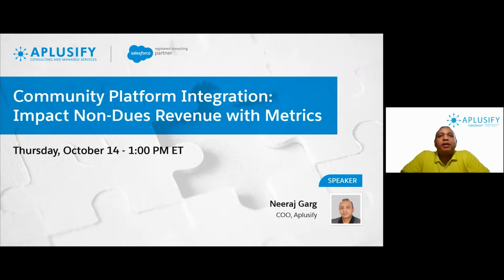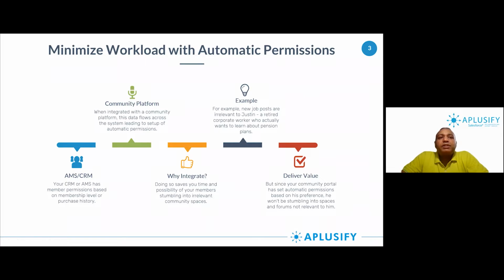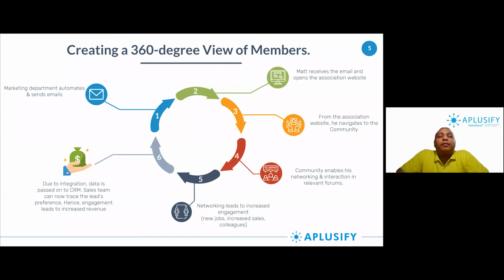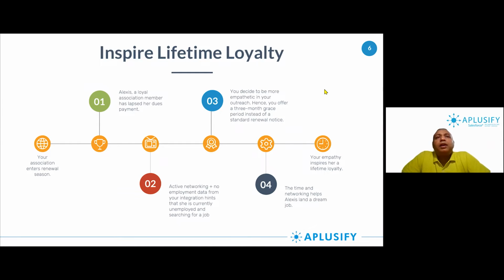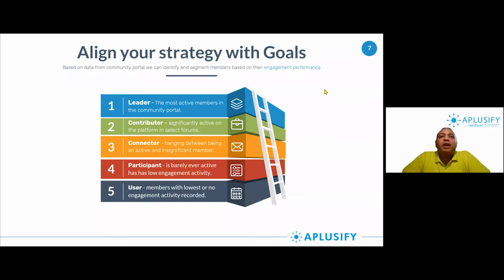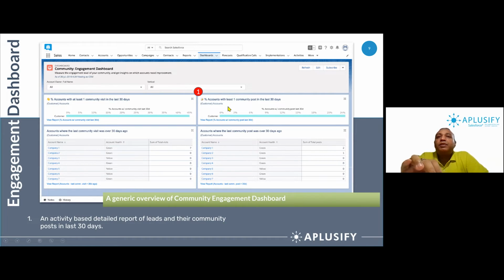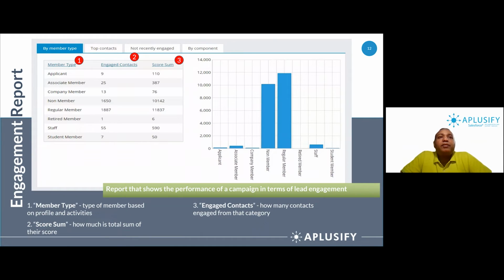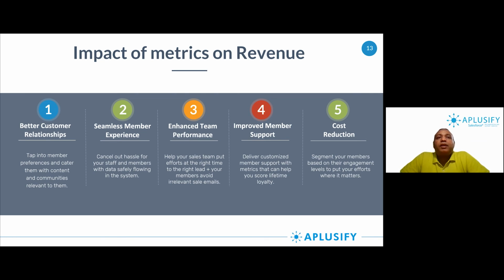Community Platform Integration: Impact Non-Dues Revenue with Metrics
A community platform lets your members connect, network, and collaborate. By marrying Salesforce with a community platform, organizations can generate integrated reports to track member engagement. Data from Salesforce and community platform mean:

-Enhanced engagement with members
-No duplicative business processes
-Increased revenue

Join Aplusify in this live webinar session as our COO, Neeraj Garg, demonstrates the importance of engagement reports and why your organization needs them. You will learn:

-Why do you need to integrate with a community platform
-How reports and dashboards can help you track and improve member engagement
-How engagement metrics can help you increase revenue

Who should attend:
 -Executive Directors
-Chief Executive Officers (CEOs)
-Chief Marketing Officers (CMOs)
-Chief Technology Officers (CTOs)
-Chief Information Officers (CIOs)
-Chief Finance Officers (CFOs)
-IT Directors
-Salesforce Superusers
-Salesforce Administrators
-Database Specialists
-Marketing Directors
-Membership Directors